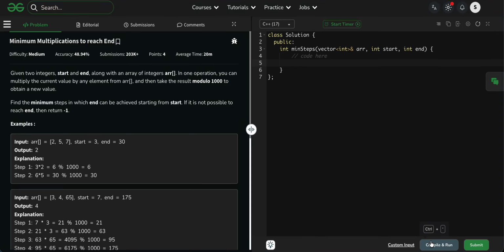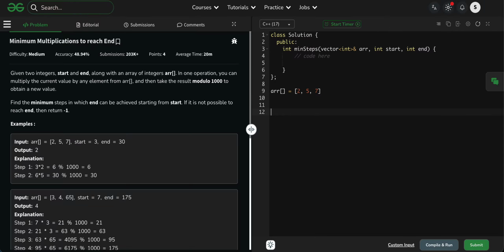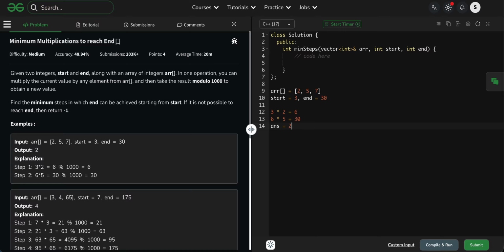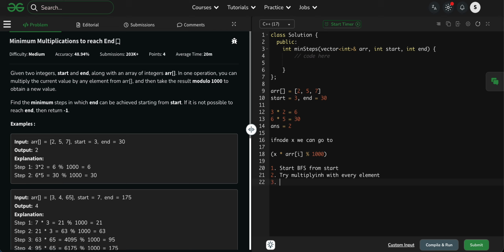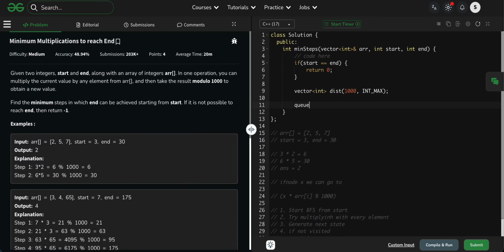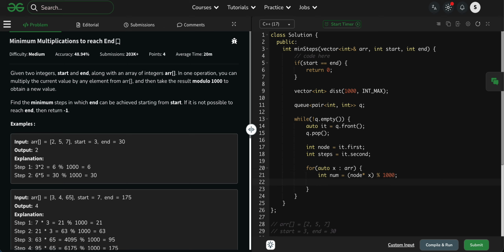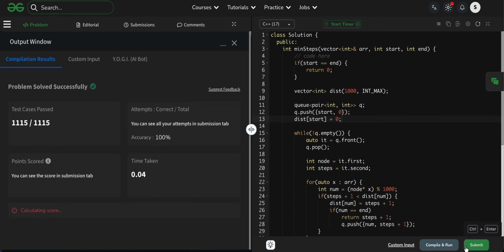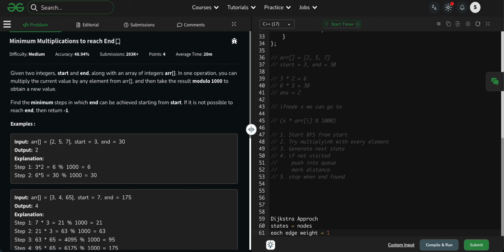Minimum Multiplications to Reach End | Graph + BFS + Dijkstra Explained | GFG POTD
In this video, we solve the famous GFG problem:
“Minimum Multiplications to Reach End”

 Learn how to convert the problem into a GRAPH
 Understand why BFS gives the minimum steps
 Dijkstra Algorithm intuition explained
 Interview Tips & Graph Tricks

 Topics Covered:

* Graph Representation
* BFS Traversal
* Shortest Path Concept
* Dijkstra vs BFS
* Queue Based Optimization
* Modulo Operations

 Perfect for:
DSA Preparation, Coding Interviews, GFG POTD, LeetCode & Competitive Programming.